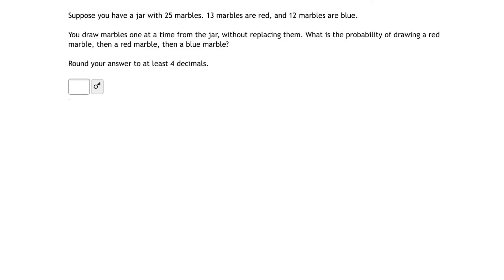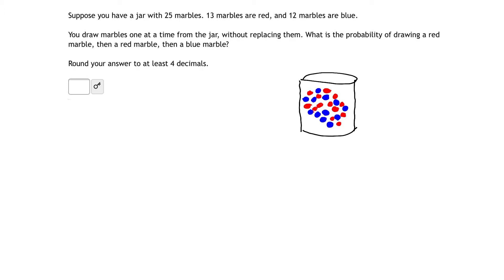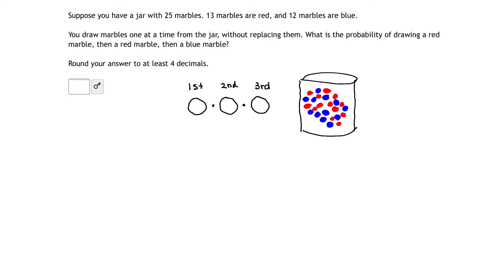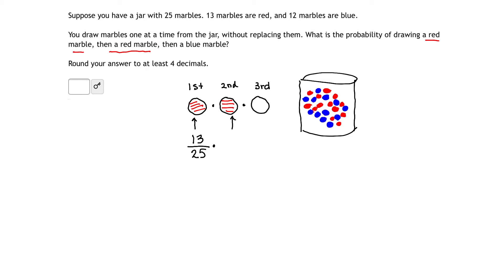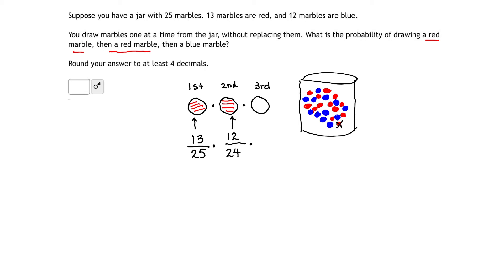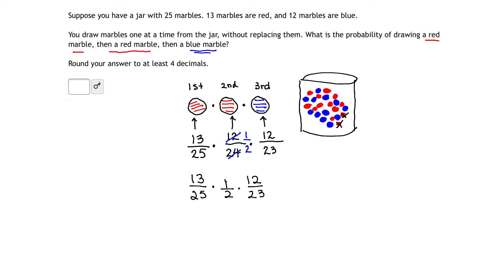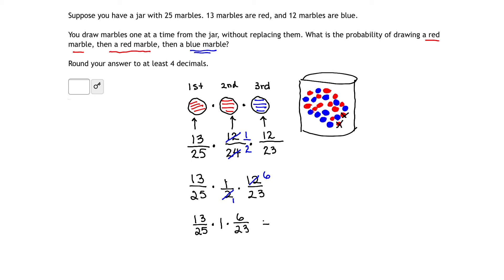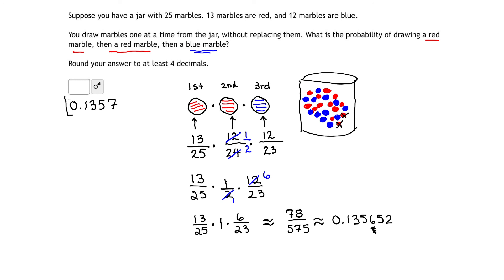MyOpenMath - Conditional Probability - Marbles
In this video, we look at how to calculate the probability of selecting a red marble, followed by a red marble, followed by a blue marble without replacement.